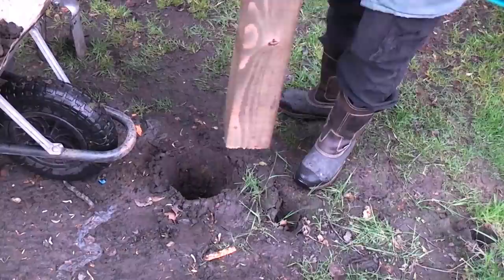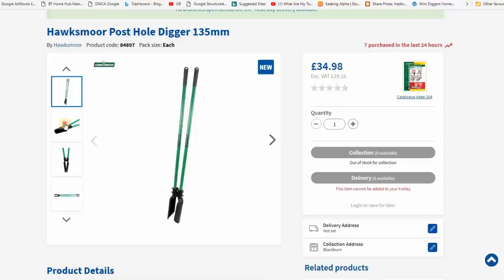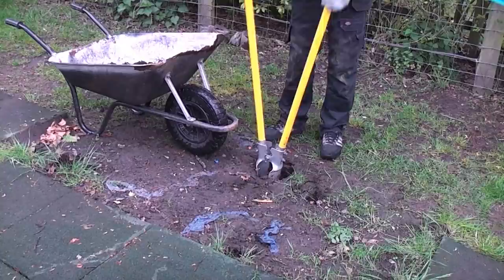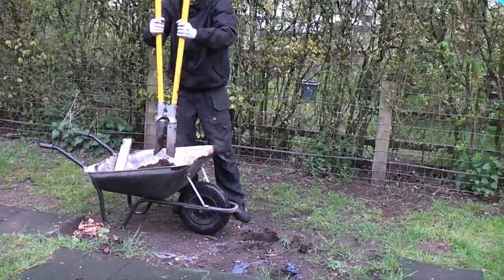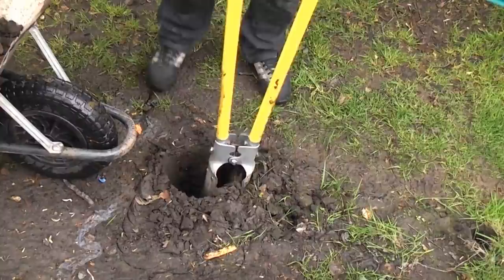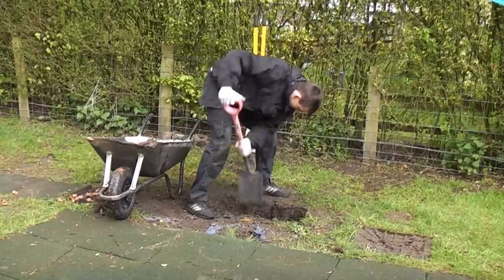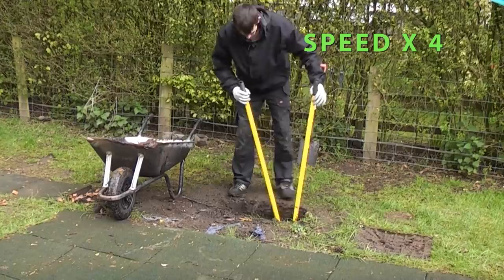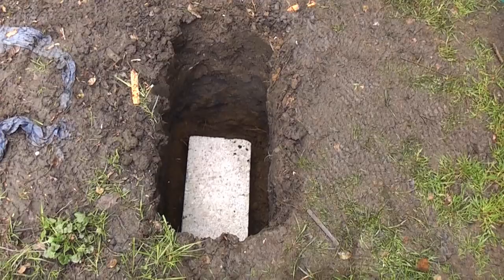How to dig post holes | post hole digger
The easiest way to manually dig holes for posts is to use a post hole digger, these are relatively inexpensive and are widely available